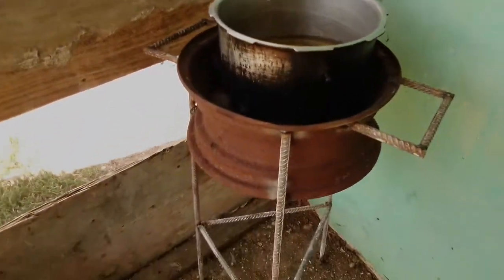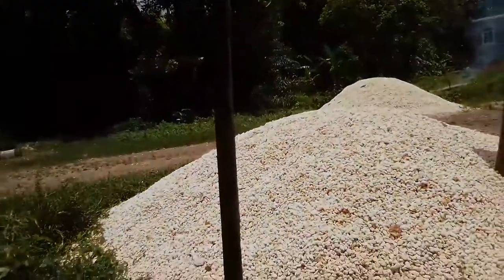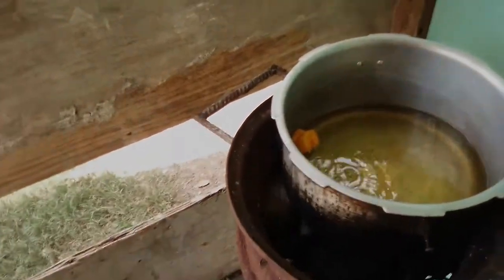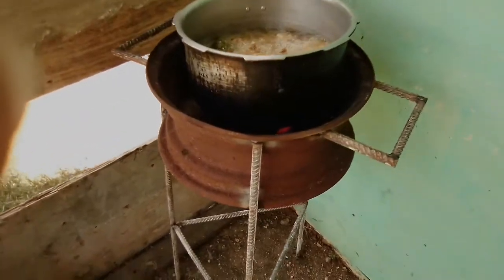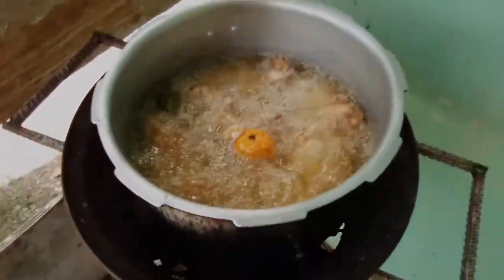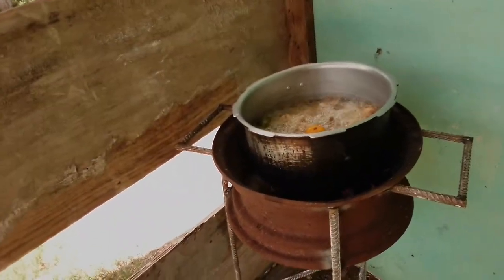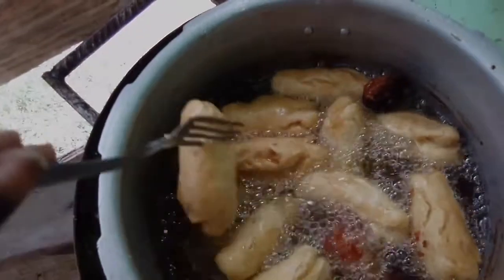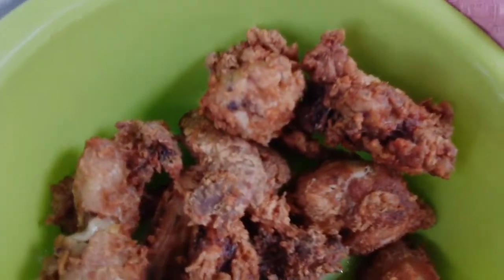rema in the kitchen